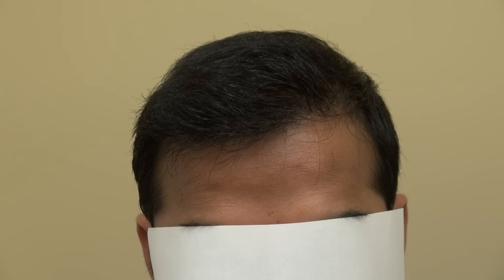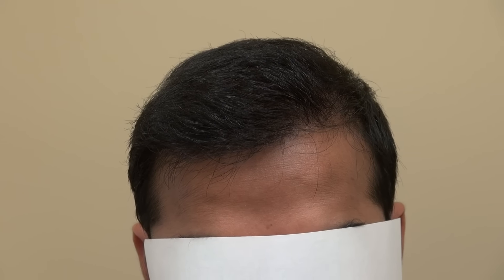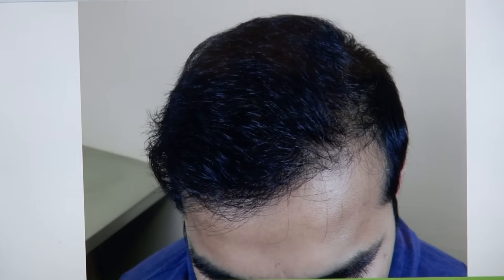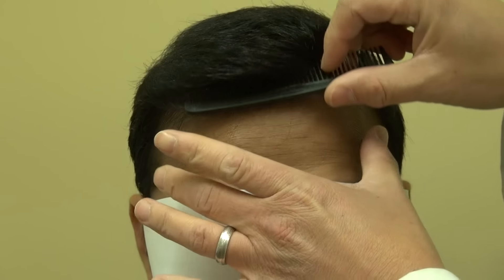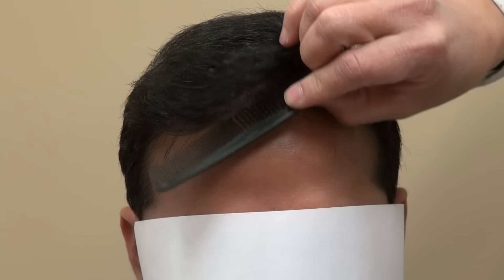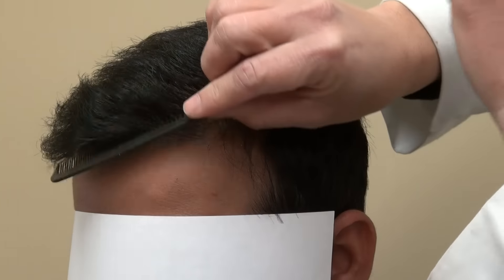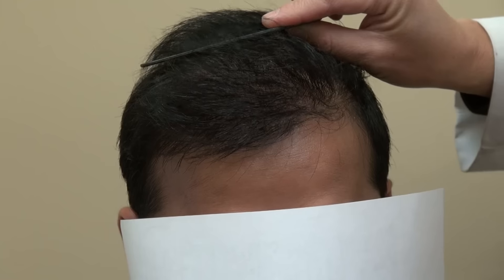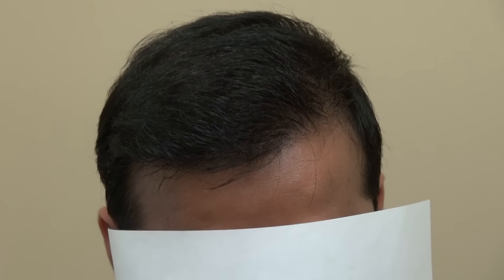Hair Transplant Surgery Result 4600 Grafts 1 Year Follow Up California Dr. Diep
Hair Transplant Surgery Result 4600 Grafts 1 Year Follow Up California at on bald hair loss man by Dr. Diep with photos, of middle eastern man, Asian, Caucasian, Hispanic & Black, most advance hair treatment, treating male pattern baldness, bald head hair loss, receding hairline.